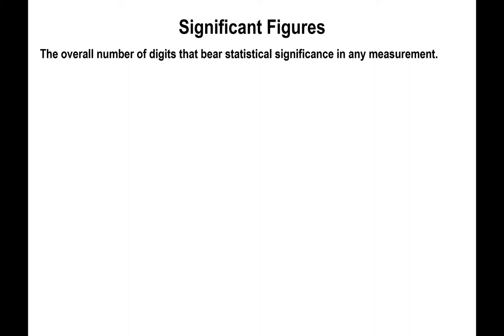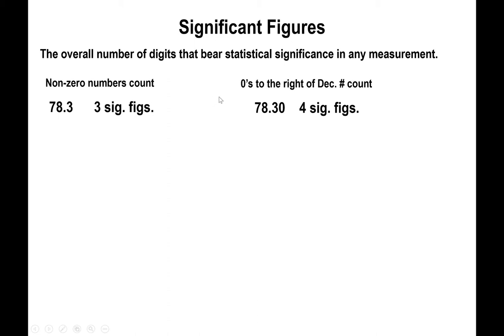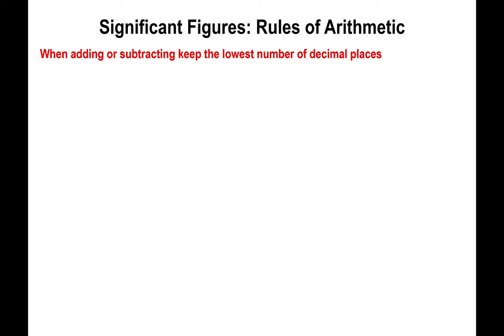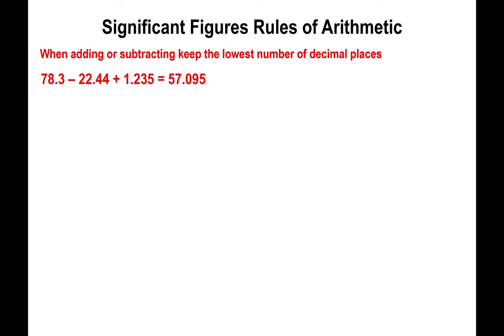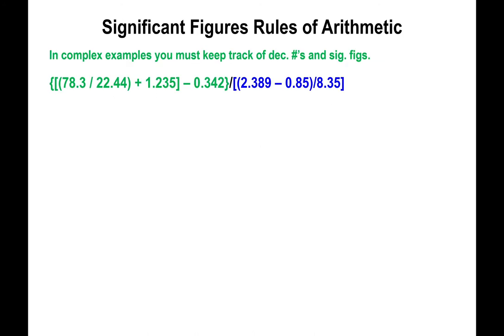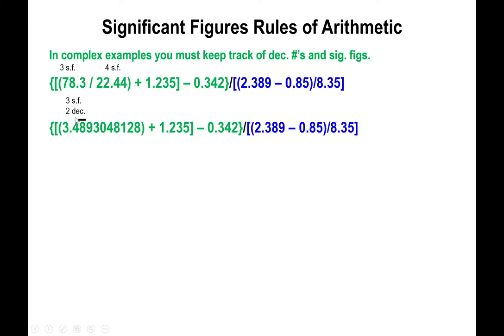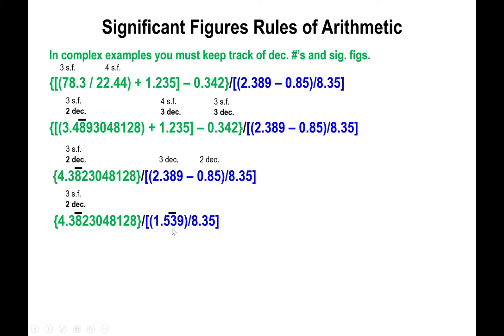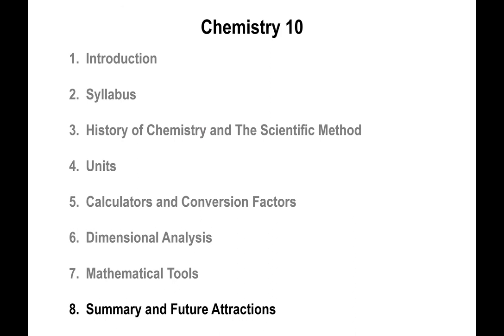Lec1 - Significant Figure Rules and Calculations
In this video we talk about how to recognize significant figures and we proceed to perform simple and complex calculations that require tracking of the number of sig. figs. and decimal places.